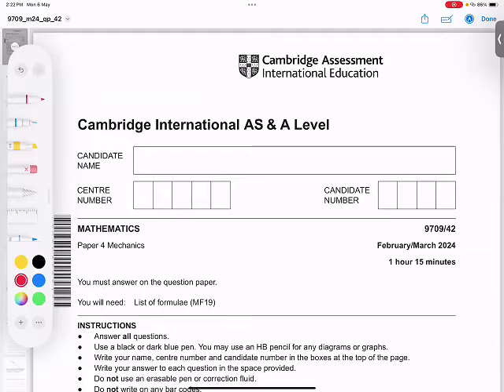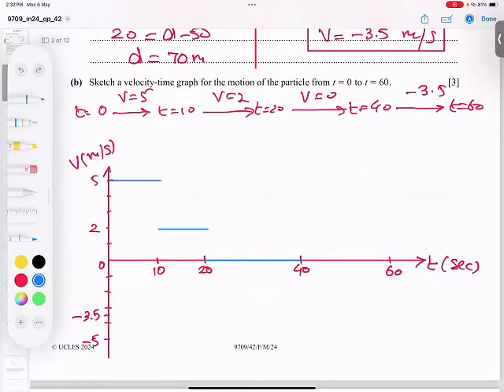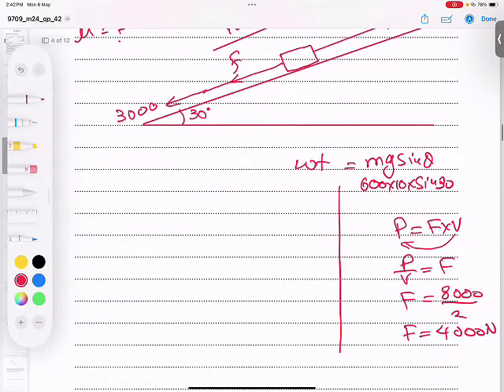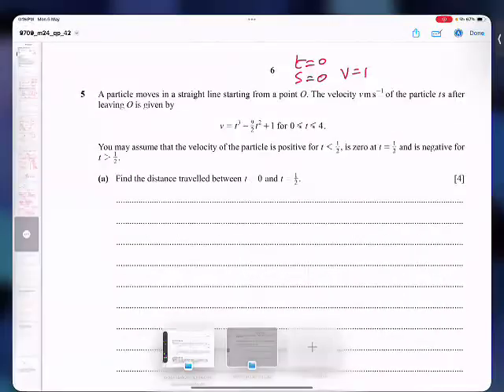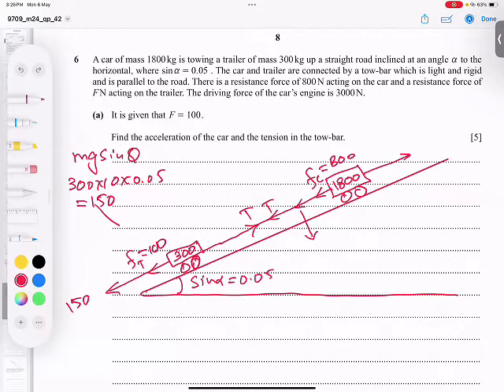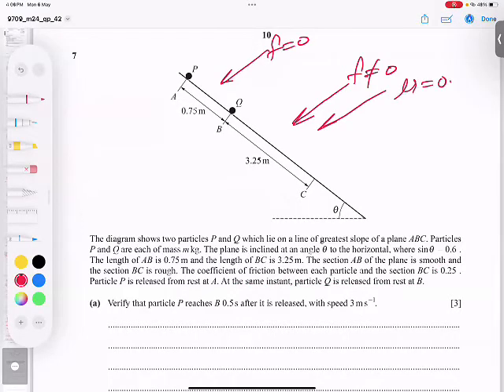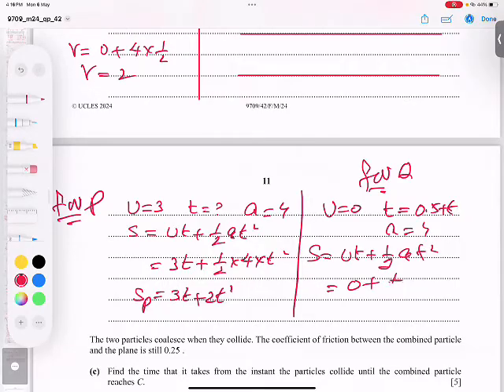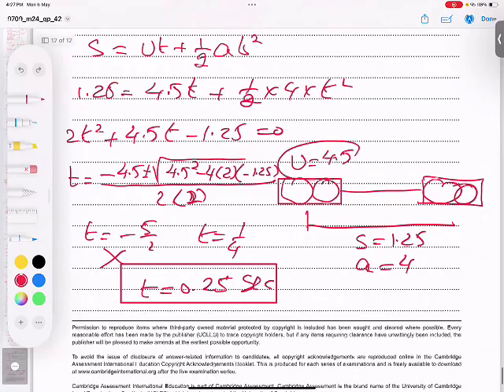9709/42/F/M/24 CAIE AS & A LEVEL MECHANINCS FEB_MAR 2024 Paper 42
In this video, we'll walk you through: Welcome to our comprehensive guide on AS & A Level 4 4: Master Motion (9709/42) for the February/March 2024 examination! In this video, we break down key concepts in motion, making it easier for you to grasp the essentials and excel in your A-Level studies.
Join us as we cover:
- Essential definitions and formulas related to motion
- Step-by-step problem-solving techniques
- Common pitfalls to avoid during your exam
- Tips and tricks to manage your time effectively
Whether you're preparing for the A-Level exams or simply looking to strengthen your understanding of motion in physics, this video is designed to help you succeed.
Let’s make motion easy together and ace that paper!
00:03 - Analyzing Motion: First Question
01:30 - Distance-Time Graph Concepts
02:21 - Calculation of Distance and Velocity
05:17 - Drawing the Velocity-Time Graph
13:16 - Understanding Velocity and Time Relationships
14:46 - Using Diagrams for Clarity in Motion Problems
17:44 - Calculating Distance in Upward and Downward Motion
18:00 - Applying Forces in an Inclined Plane Scenario
23:50 - Resolving Forces in Equilibrium
25:41 - Understanding Forces and Its Components
26:01 - Solving Equations with Trigonometric Identities
27:20 - Calculation Steps and Results
29:30 - Distance and Motion Analysis
30:24 - Graphical Representation and Interpretation
39:25 - Final Calculations and Result Verification
39:43 - Understanding Forces and Acceleration in a System of Particles
42:47 - Setting Up Equations of Motion
47:20 - Work and Energy Considerations in Motion
53:21 - Understanding Acceleration Without Friction
55:05 - Analyzing the Motion of Two Particles
01:04:14 - Collision Dynamics and Time Calculation
01:06:11 - Initial Calculations for Particle Velocities
01:07:20 - Calculation of Velocity for Second Particle
01:07:58 - Momentum Conservation Principle
01:08:40 - Determining Distance Traveled until Collision
01:10:57 - Final Speed for Post-Collision Motion